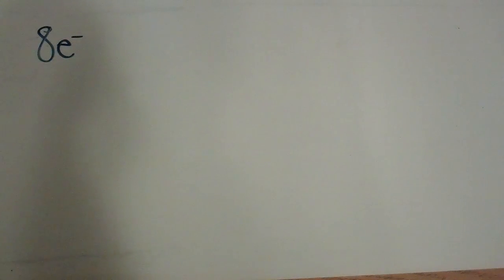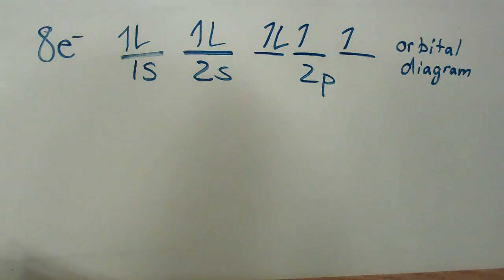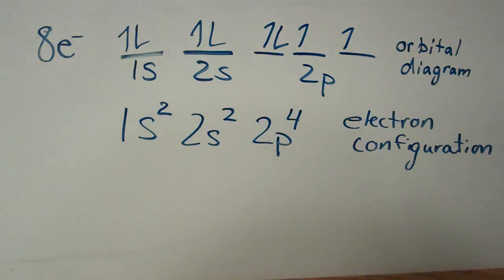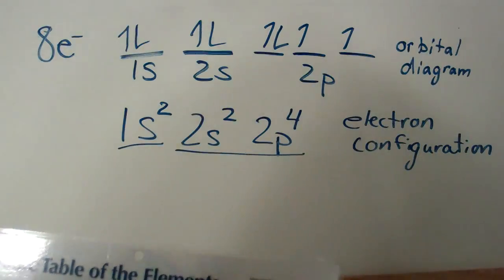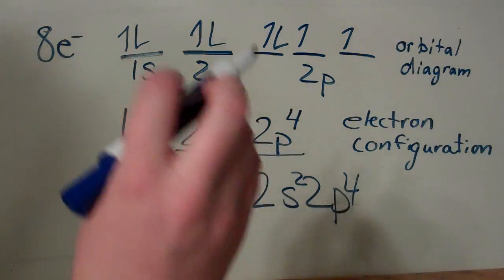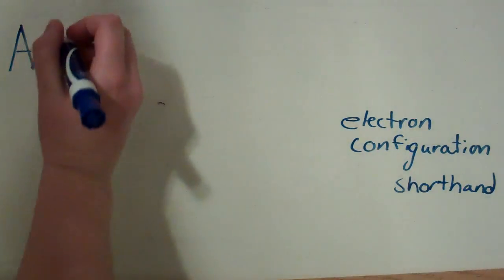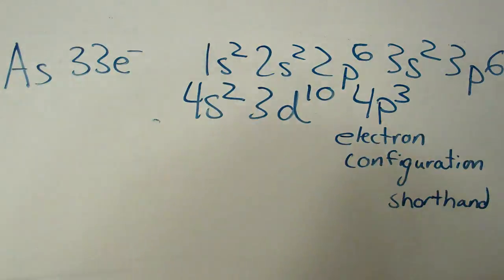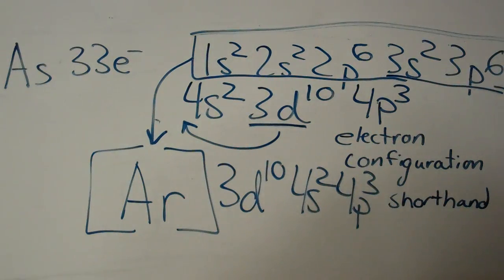Drawing Electron Configurations